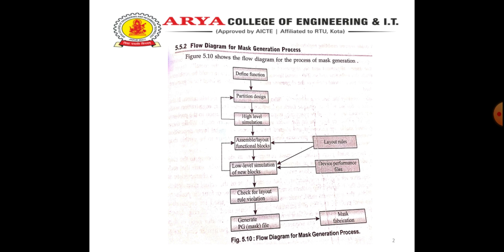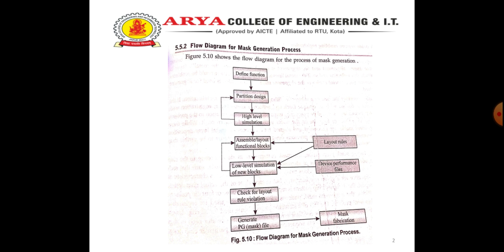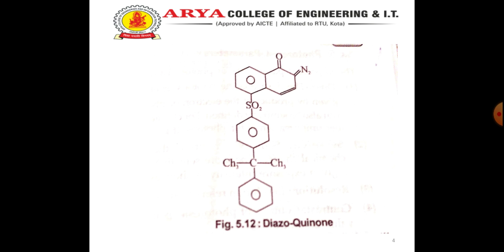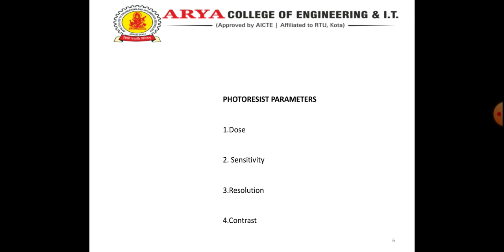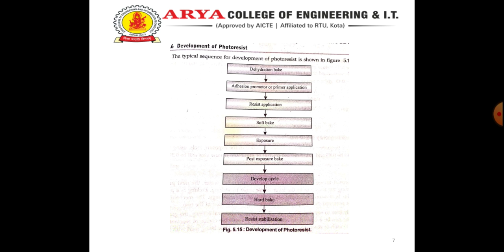Pattern Transfer and Etching Part 3 By Rohitash Singh